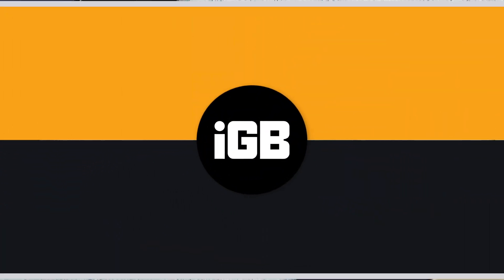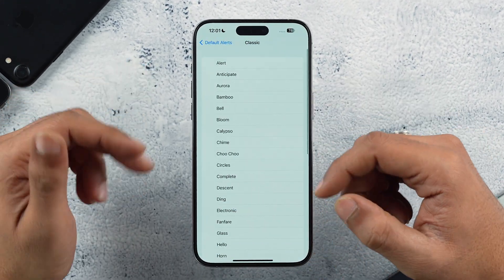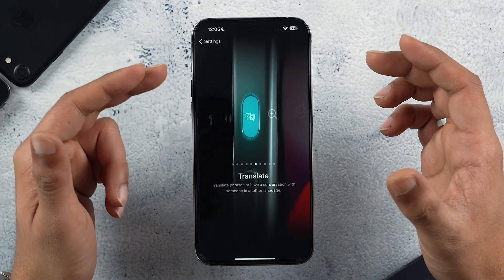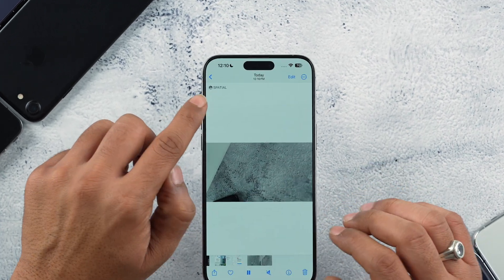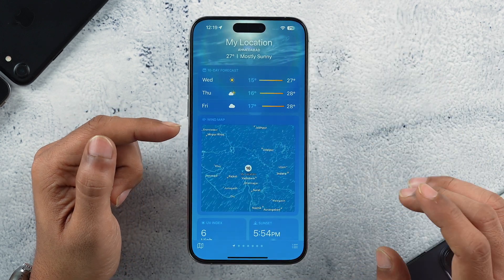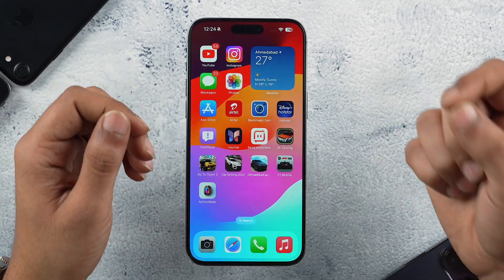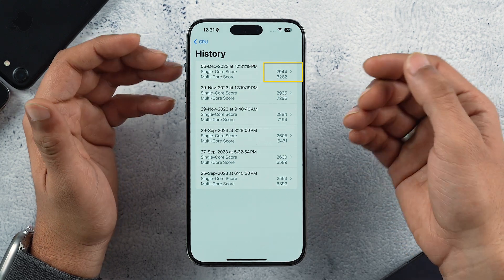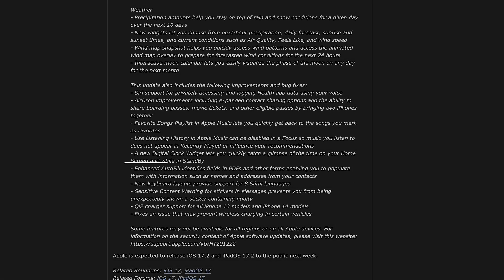What's New in iOS 17.2 RC? | Every New Feature and Change 📱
Apple has officially released iOS 17.2 RC to developers and public beta testers with several new features and changes. This video shows what's new with iOS 17.2 RC.

Timestamps
00:00 Everything New in iOS 17.2 RC
00:33 Update Size & Serial Number
01:25 New Features & Changes in iOS 17.2 RC
08:02 iOS 17.2 RC Release Notes
09:04 Benchmark Comparison
10:16 Other Changes
11:42 Outro